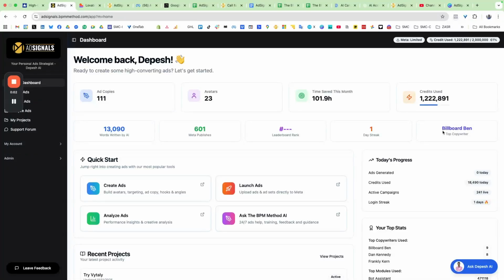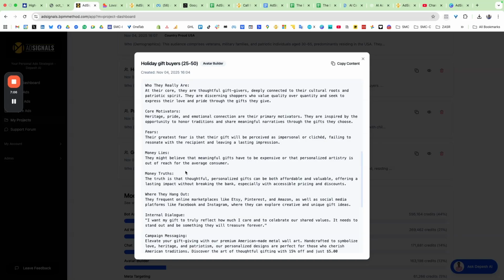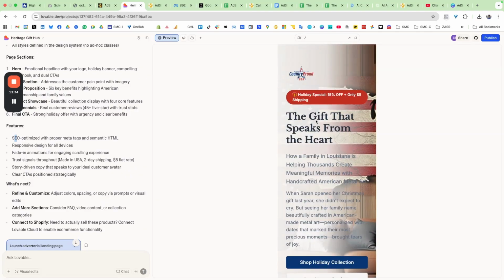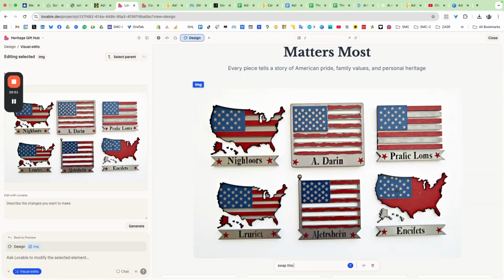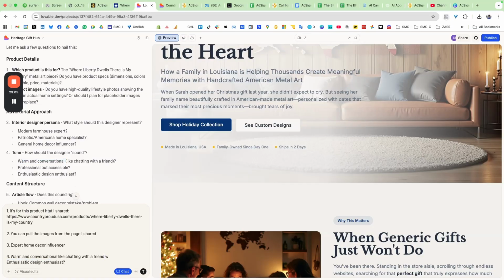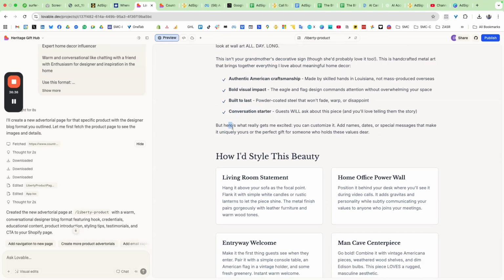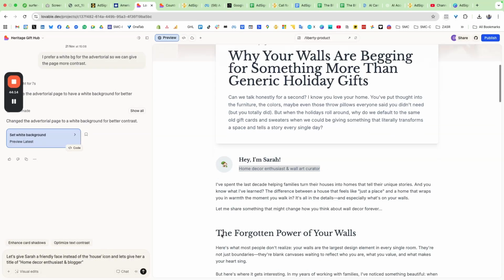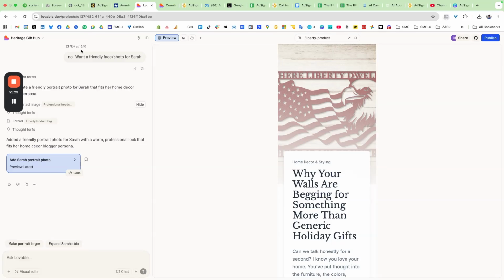I Built a $1,000 Ad Landing Page in 10 Minutes Using AI (PRINT Money Using This)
If you’re still building landing pages the old way — designers, developers, ClickFunnels, Shopify themes, endless tweaks — this video will blow your mind.

I show you exactly how I built a $1,000-quality landing page in 10 minutes using AI… with no code, no dev team, and zero tech headaches.

You’ll see:

✅ How I feed AI my avatar + offer to generate pages that actually CONVERT
✅ Why AI-built advertorials outperform product pages for cold traffic
✅ How I use Lovable to design, build, edit, host, link, and publish in minutes
✅ My full workflow for creating homepage + product advertorial variations
✅ The exact prompts, structure, and strategy I use for clients
✅ How this replaces days of work and saves thousands in design/dev costs

This is the new way to build funnels — faster, cheaper, and (honestly) better.

Use Lovable to build this (and get free 50 credits to get you started!)

⏱️ Timestamps

00:10 – Why traditional page builders slow you down
01:01 – Why AI is faster AND better for landing pages
02:04 – The key to getting GOOD results: give AI context
02:22 – Breaking down the problem with most ecom product pages
03:36 – Why advertorial-style pages crush for cold traffic
04:10 – Setting up the brief for the first AI-generated homepage
05:34 – Feeding AI the brand logo + avatar + copy
06:57 – What AI does behind the scenes
08:59 – Reviewing the first AI-generated homepage
11:39 – Adding images, links, and videos with one click
13:47 – Publishing the page + custom domain setup
15:12 – Real-time edits, swaps, and iterations
26:21 – Creating the second page: the product advertorial
29:50 – Structuring a high-converting advertorial (the exact flow)
34:02 – Using AIDA with AI to build emotional connection
35:18 – Reviewing the AI-built product advertorial
38:03 – Tweaking visuals, CTAs, and layout
43:06 – Improving design contrast + adding a human touch
45:27 – Generating the “blogger” persona image
47:05 – Mobile optimisation check
48:24 – How to hand pages over to clients in 1 click
49:56 – How to sell AI-built landing pages for £500–£1,500
51:01 – Why this skill will print money in 2025 and beyond

🔥 Want the prompts, templates, or workflow?

Come join us inside AdSignals where I teach advertisers how to use AI apps like this to crush client results (or their own)